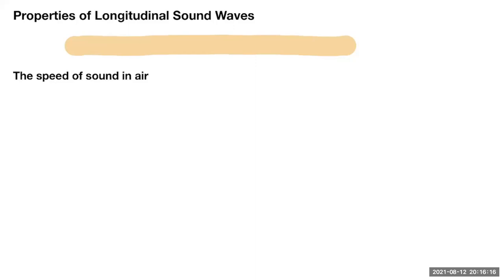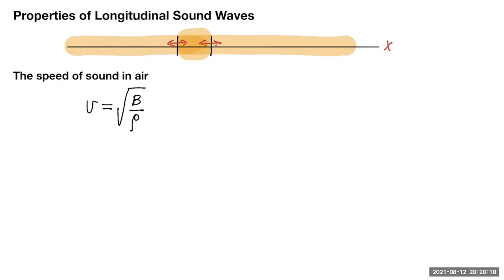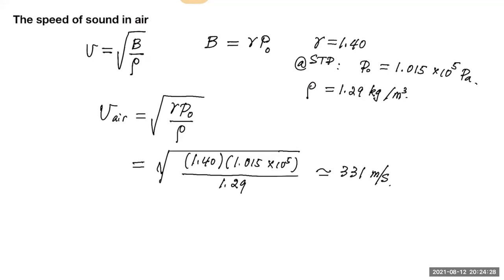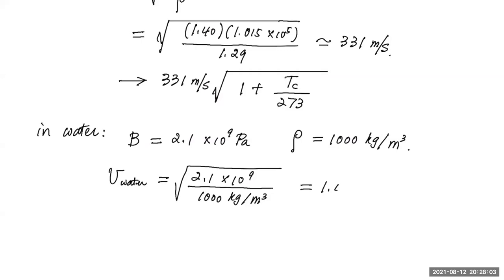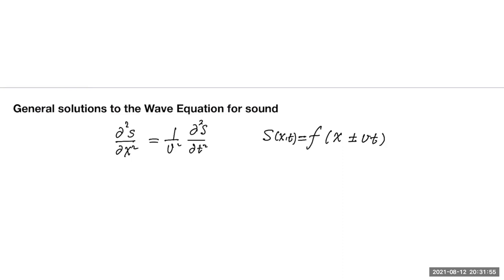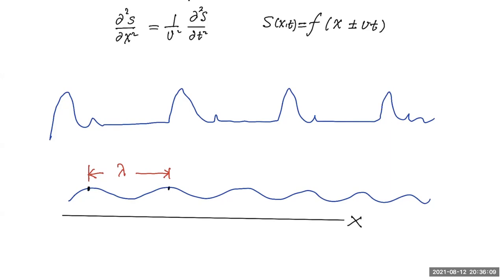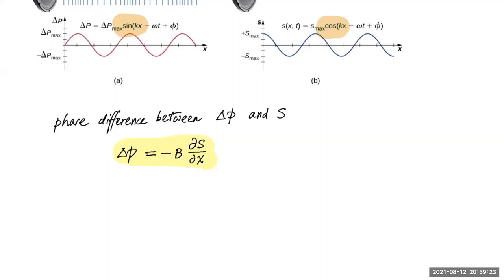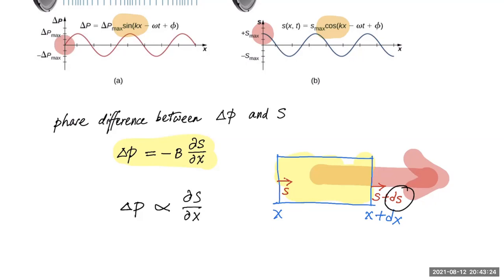Physics 8B Ch17 Video Lecture 2 of 6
Some General Properties of the Traveling Sound Waves